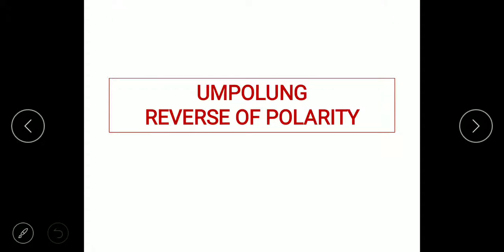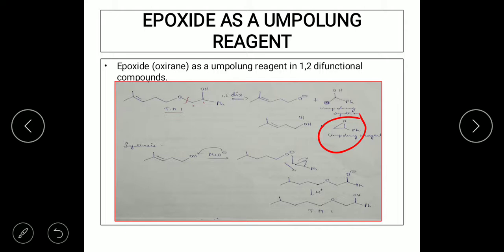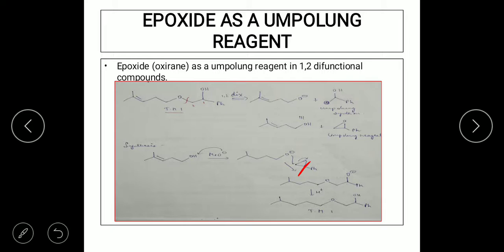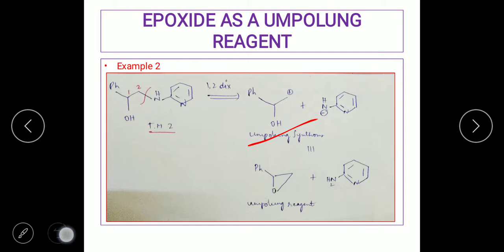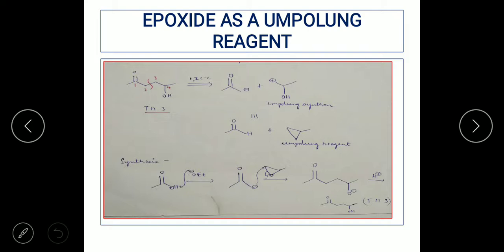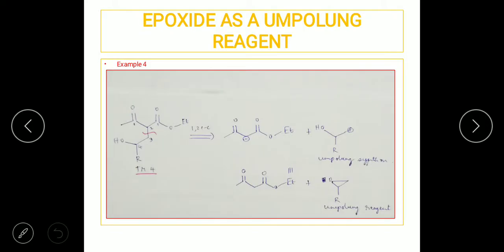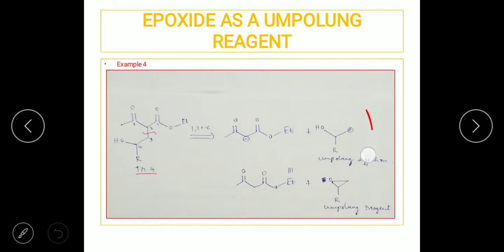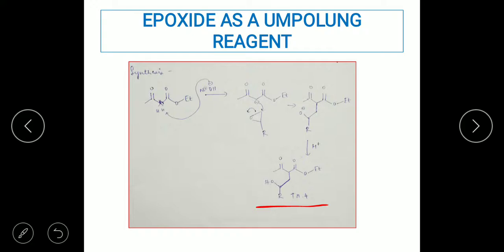Epoxide as umpolung